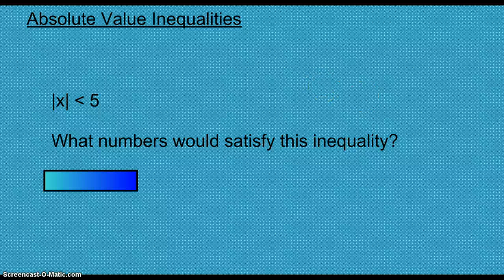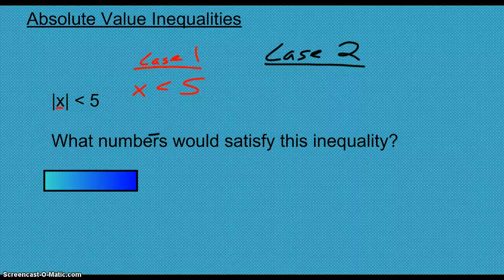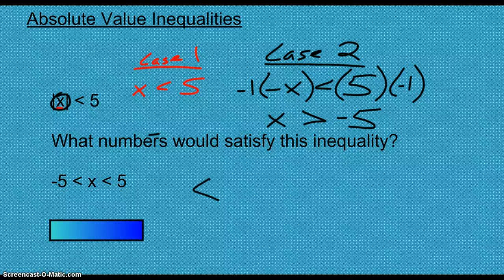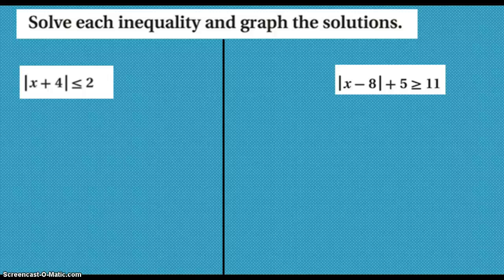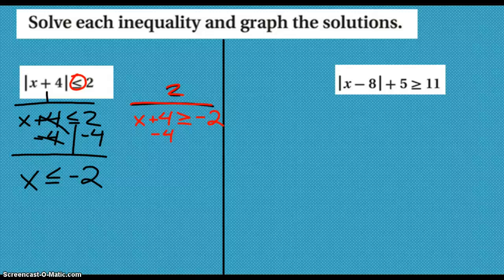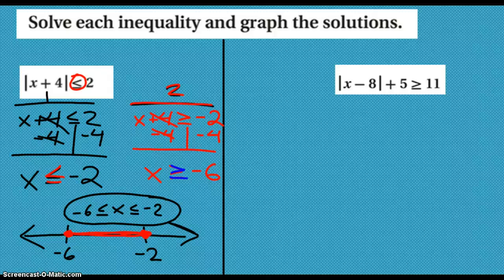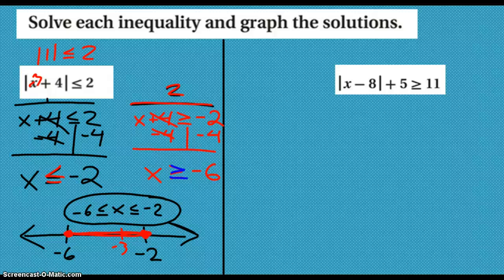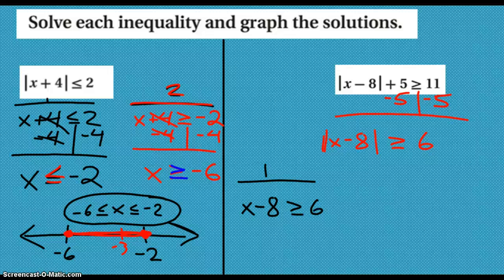Absolute Value Inequalities 2